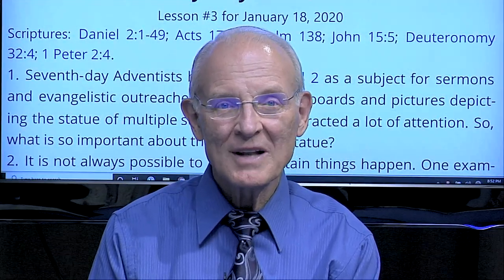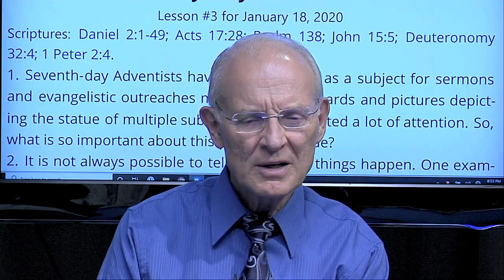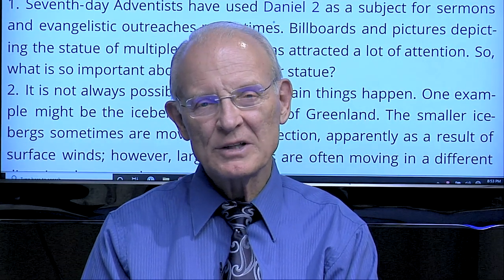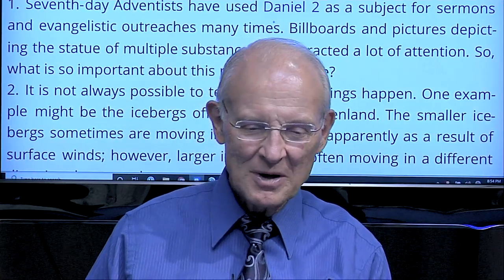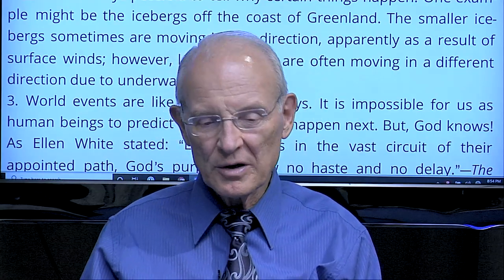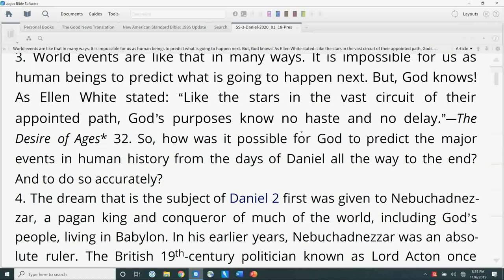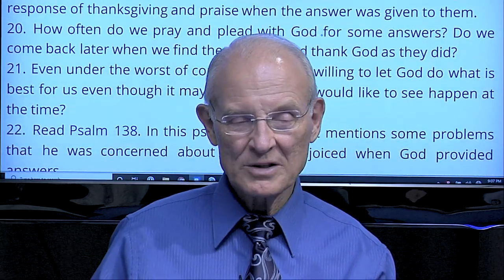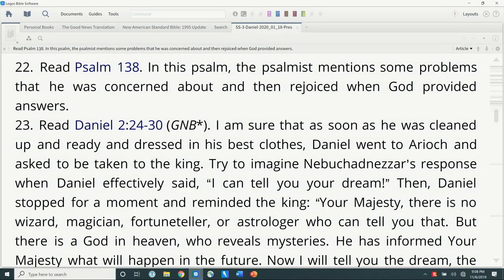3. From Mystery to Revelation (January 18) Ken Hart Sabbath School 2020 Quarter 1 Lesson 3 "Daniel"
2020 1st first quarter (January February March) topic: "Daniel" (Ken Hart's Sabbath School class in Loma Linda, California, which is based upon the adult Seventh-day Adventist Bible study lesson guide and is broadcast on LLBN as "A Look Ahead").

for links to more Sabbath School classes and their study materials.